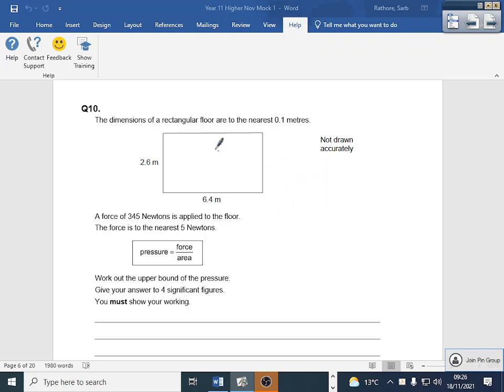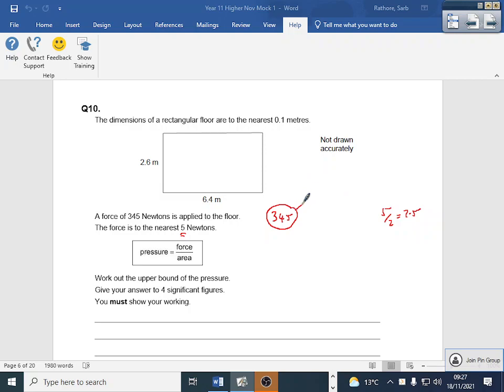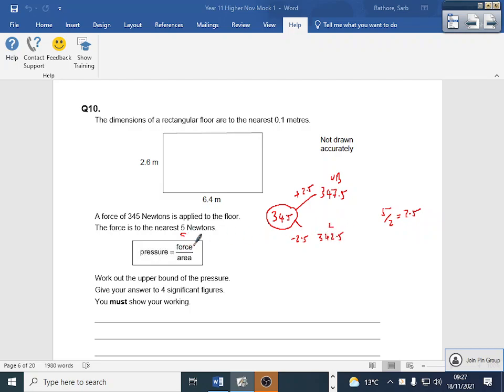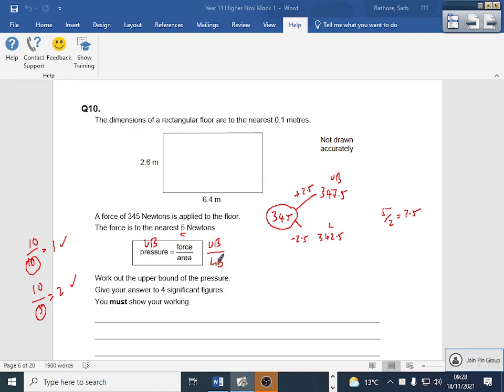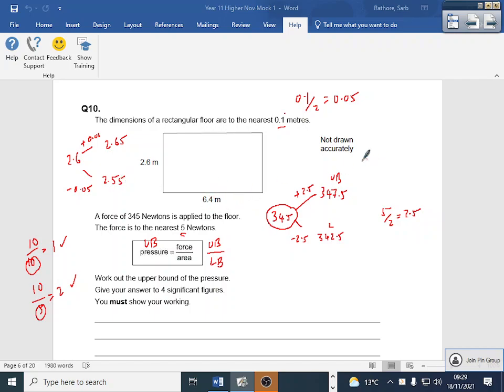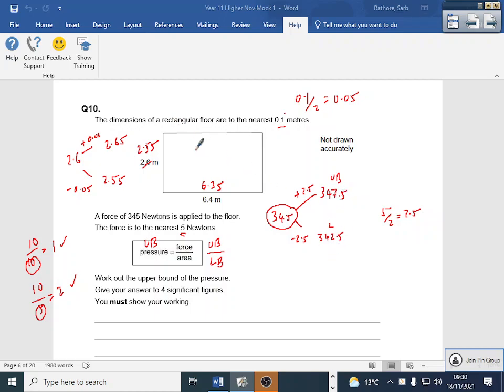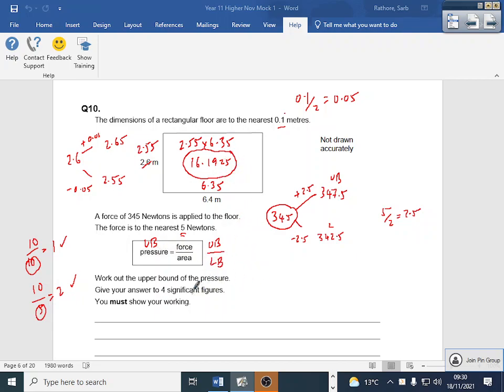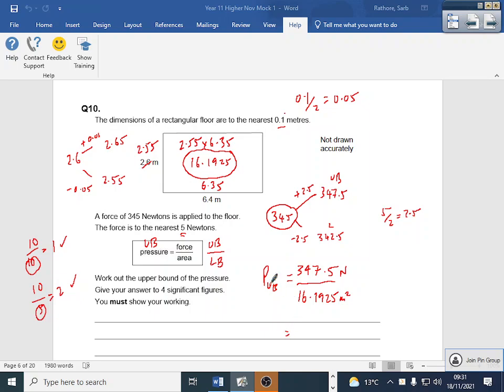GCSE Maths Upper and Lower bound question